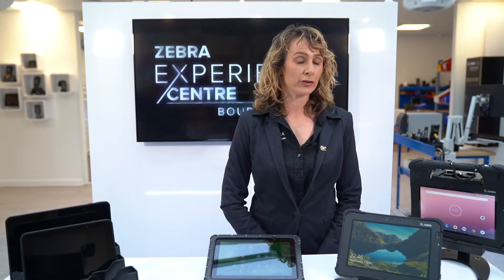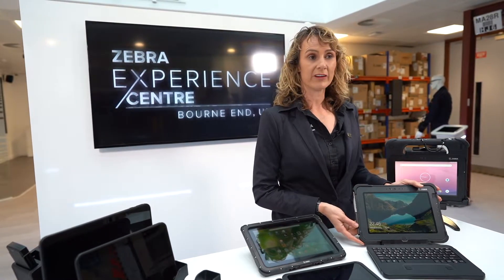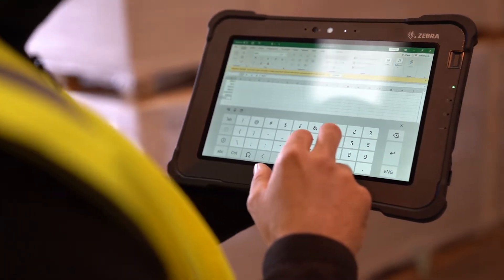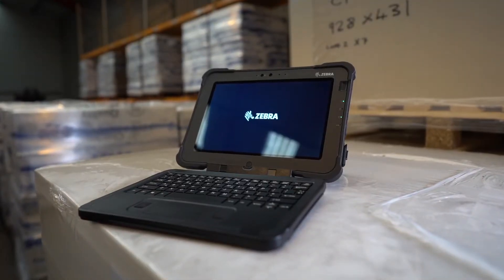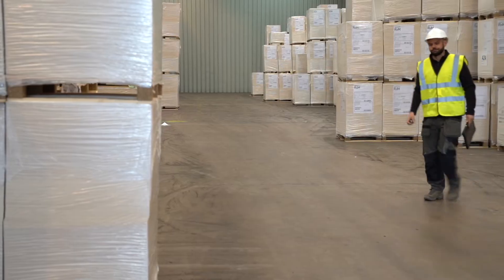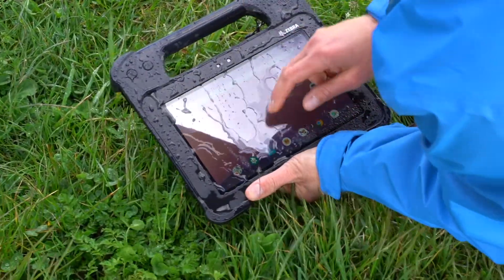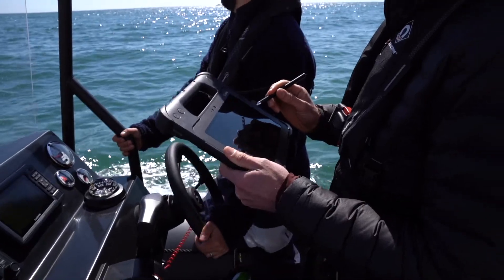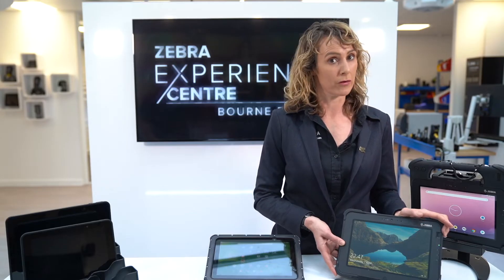How are Windows Rugged Tablets Built for the Field? | Zebra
They run professional grade Windows OS, are often designed for strong wireless connection, have longer battery life and are more rugged.